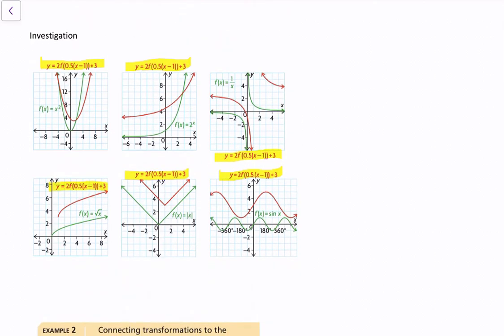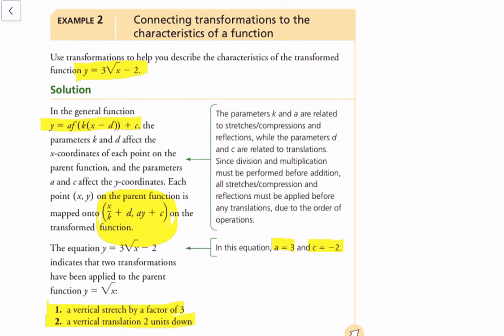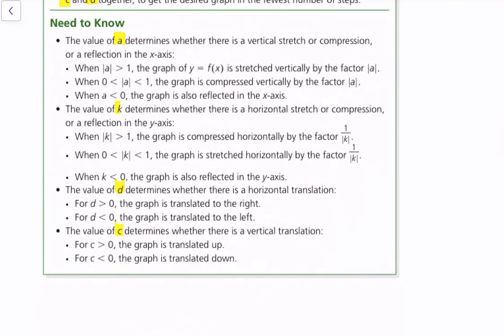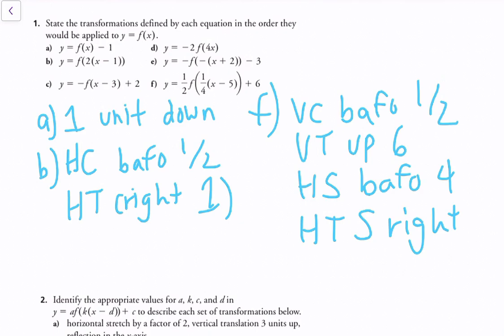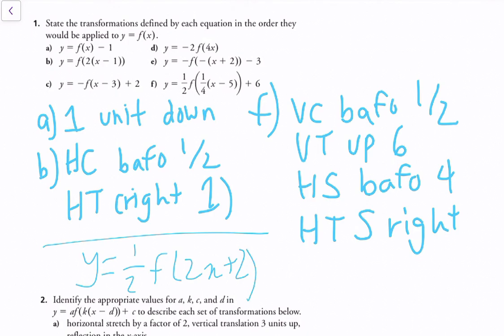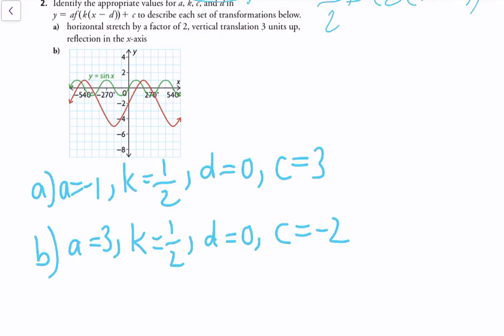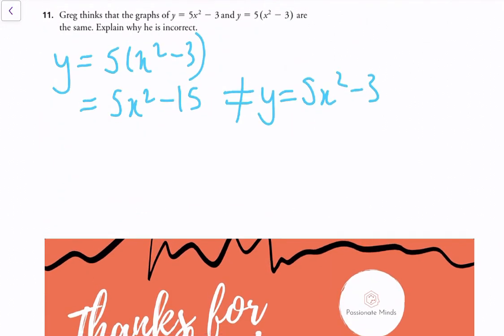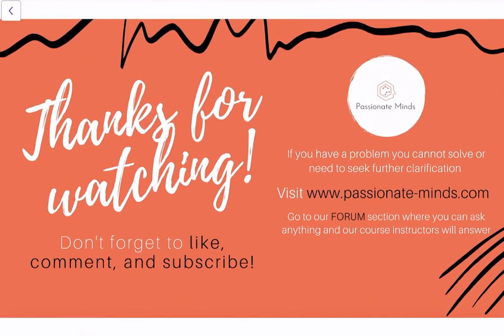MHF4U/Grade 12 Functions: 1.4 - Sketching Graphs of Functions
We discuss the transformations of functions in greater detail and work through some examples.